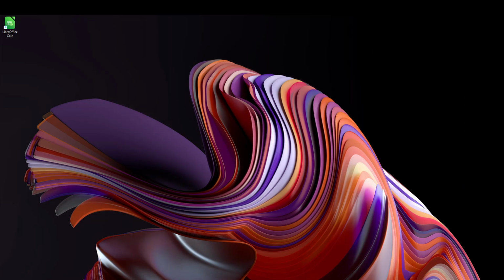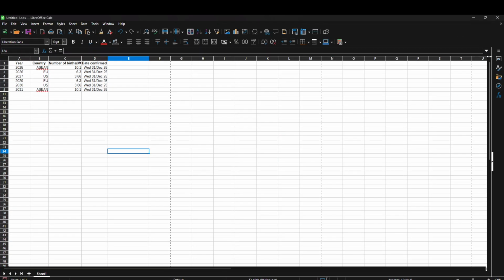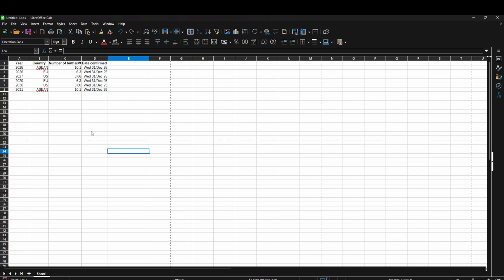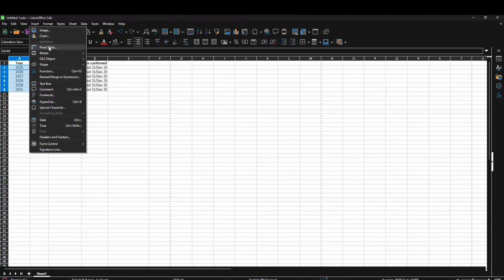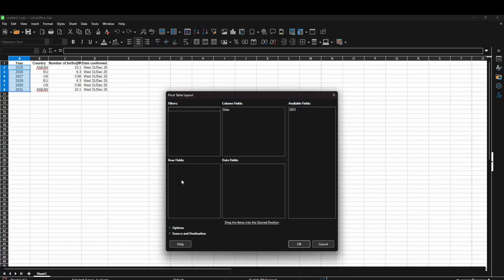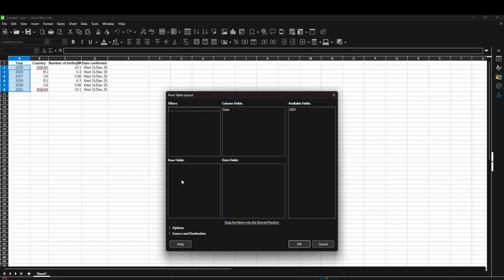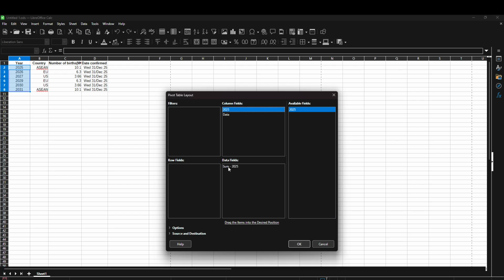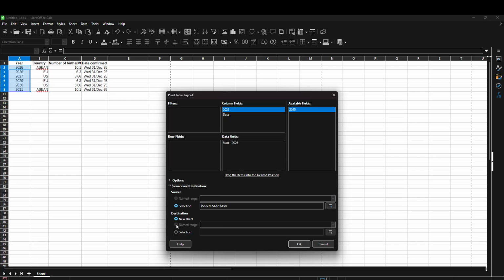How to Create a Pivot Table in LibreOffice Calc [2026 Full Guide]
How to Create a Pivot Table in LibreOffice Calc

In this video, we show you exactly how to create a pivot table in LibreOffice Calc to transform complex datasets into clear, actionable summaries. We examine the concepts of data source selection and the configuration of row, column, and data fields to build a dynamic analytical framework.

Mastering the utility of pivot tables is essential for performing advanced data analysis and generating high-level reports from large volumes of information. By utilizing this powerful grouping and calculation tool, we improve project organization and enable the rapid identification of trends and patterns within our spreadsheets.

Technical Specs:
Software: LibreOffice Calc; Feature: Data Analysis & Pivot Tables.